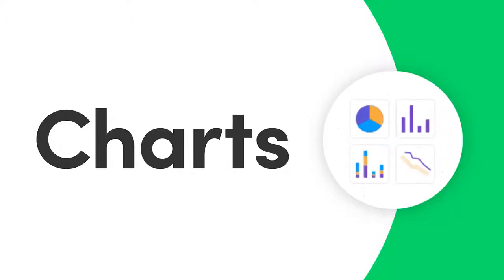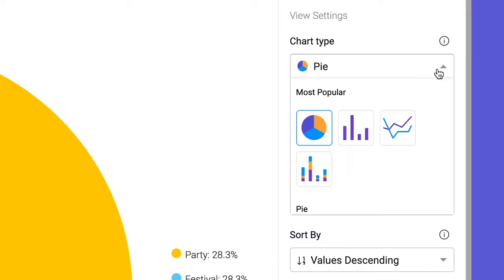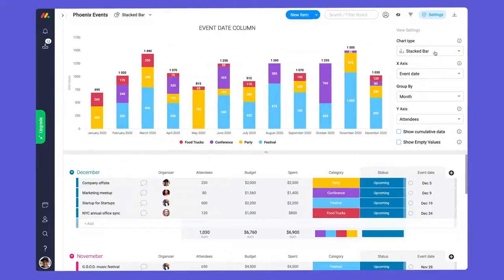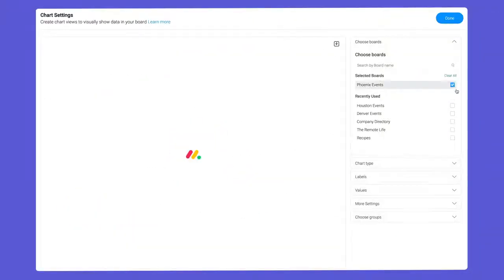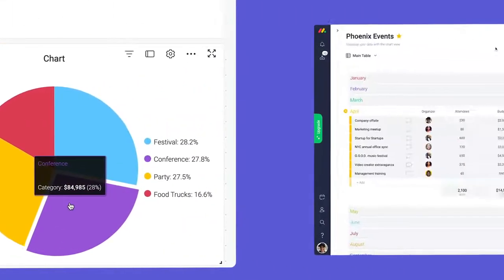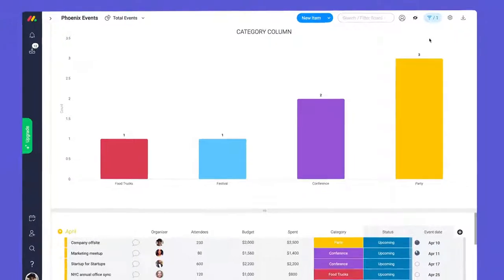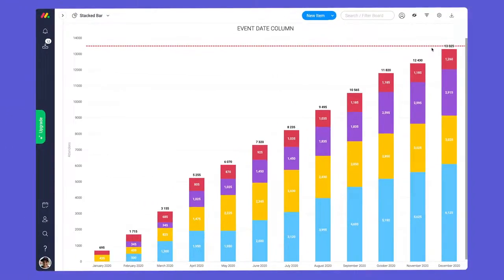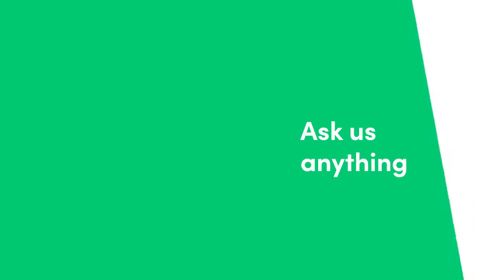Les graphiques de monday com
Donnez vie à vos données avec les graphiques de monday.com ! Dans cette vidéo, Dan vous montrera comment utiliser nos graphiques et le widget pour prendre des décisions basées sur vos données.

00:13 - Ajout de la visualisation des graphiques
00:23 - Diagramme à barres
00:45 - Diagramme à barres empilées
01:03 - Graphiques multi-cartes
01:36 - Appliquer des filtres
01:50 - Graphiques des actions
02:02 - Graphique cumulatif

Vous êtes curieux de connaître nos webinaires en direct ?

Vous n'avez pas encore commencé notre essai gratuit ?